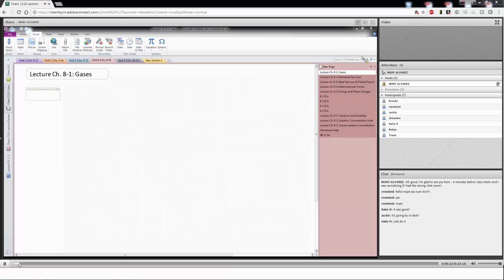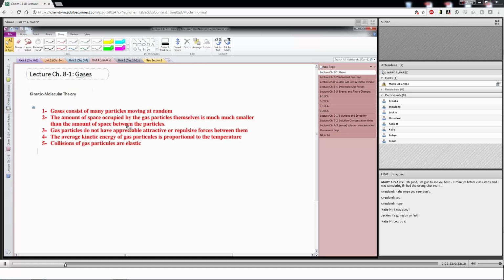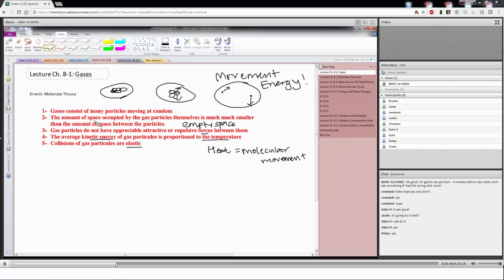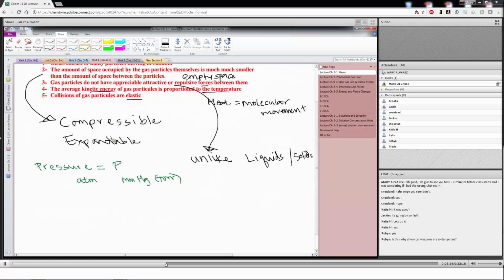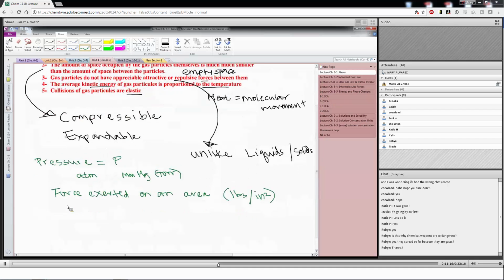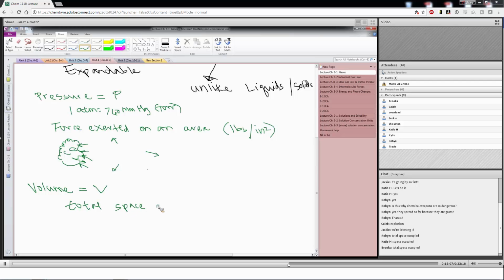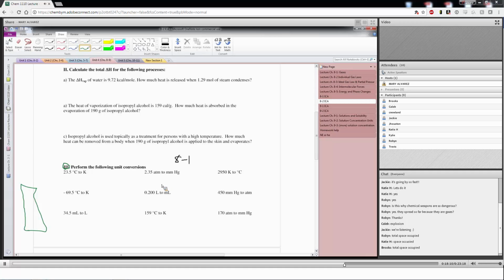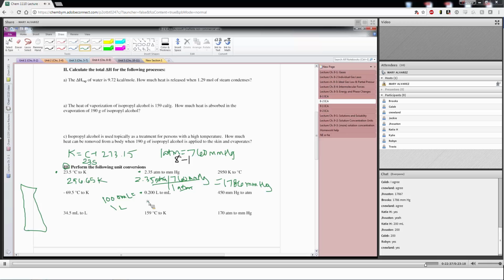Lecture Intro to Gases